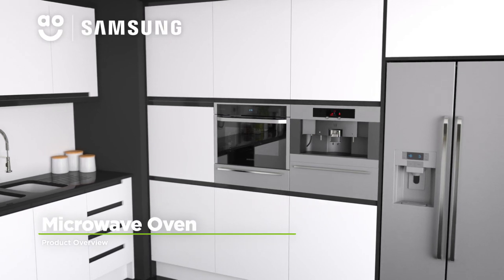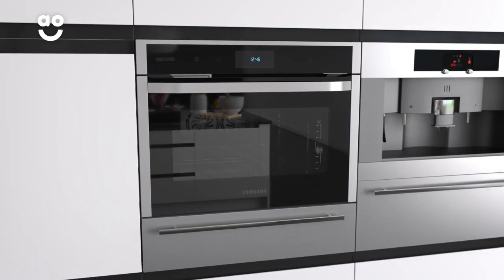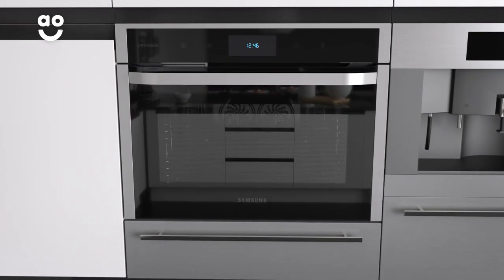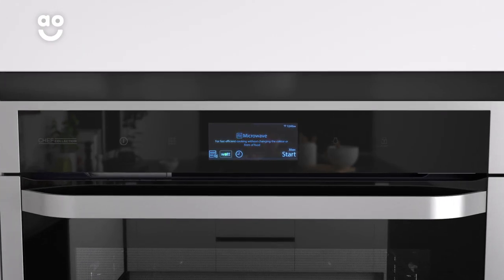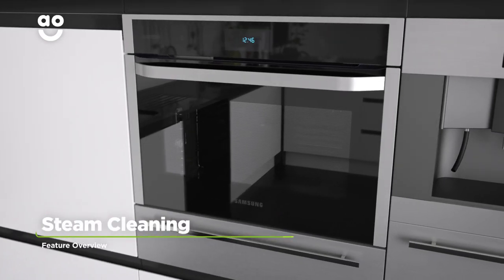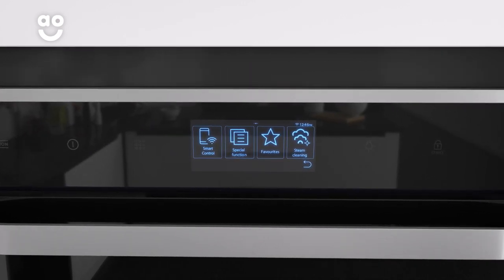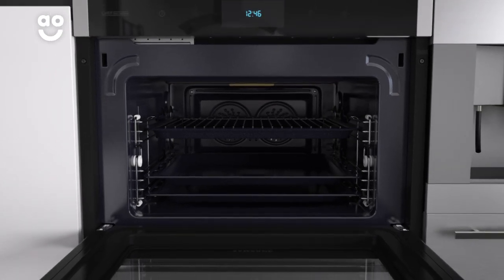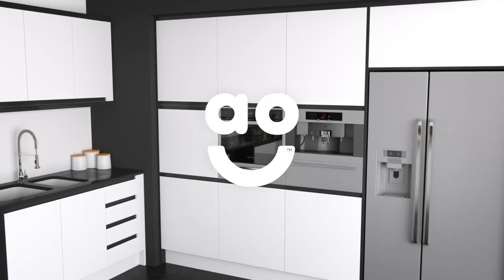Samsung Microwave Oven NQ50J9530BS Product Overview | ao.com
Learn more about this incredible single oven from Samsung in our short video. With the Microwave function you can turn your oven into a microwave to defrost, cook and reheat your food. And with Steam Cleaning the oven fills up with hot steam to loosen any dried on stains, meaning a simple wipe of the surface is all it takes to make your oven sparkle.